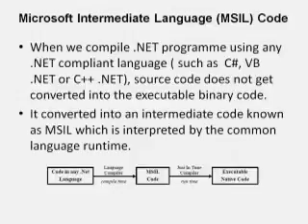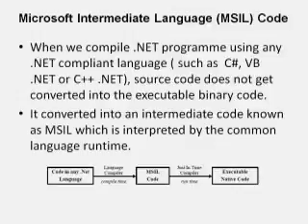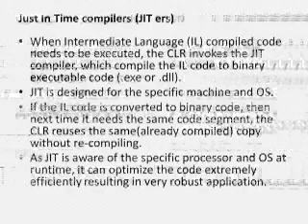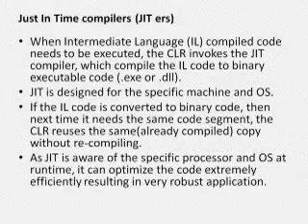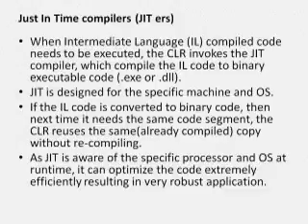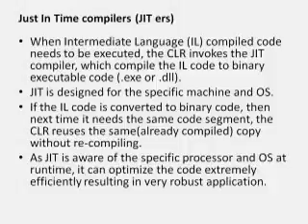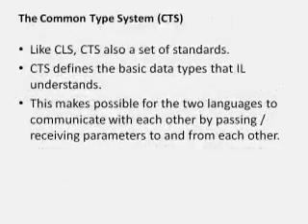PLDC Video(Group no-105)2.flv